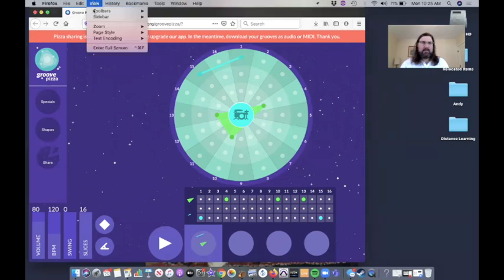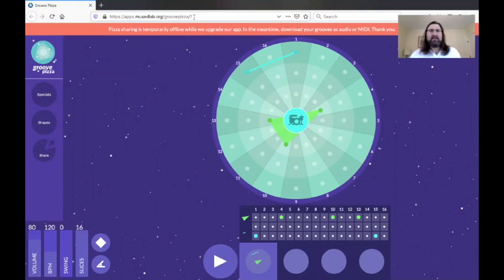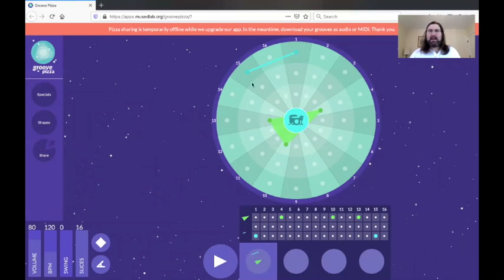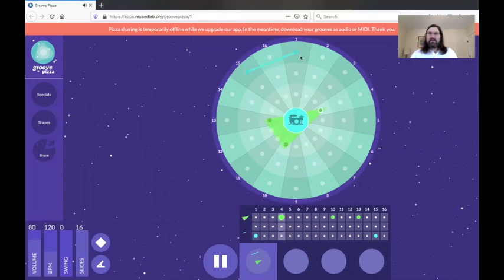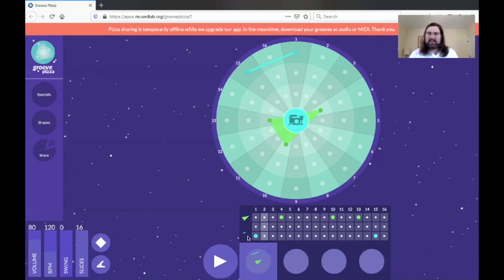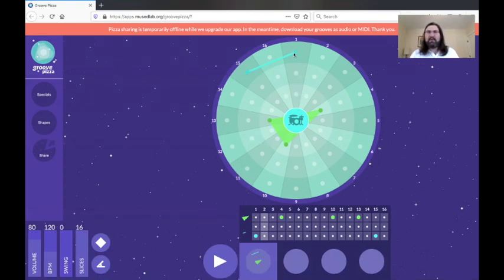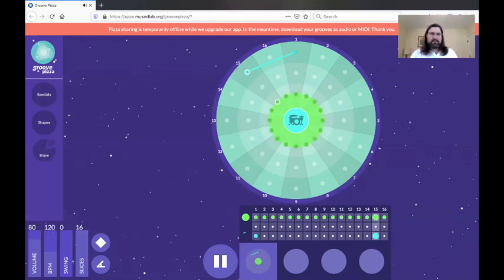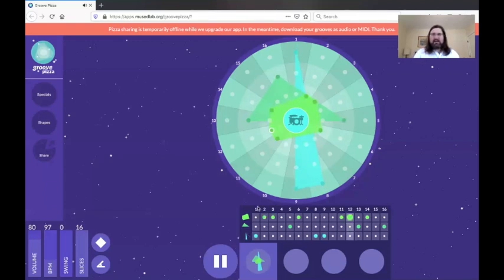Groove Pizza Demo